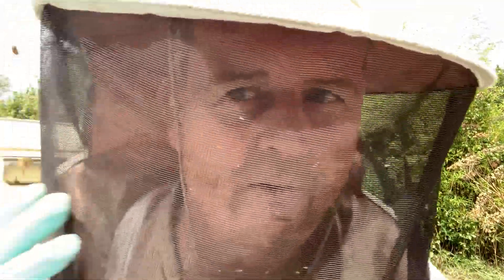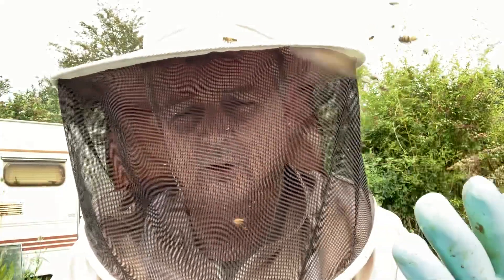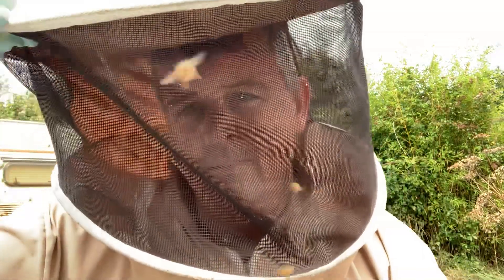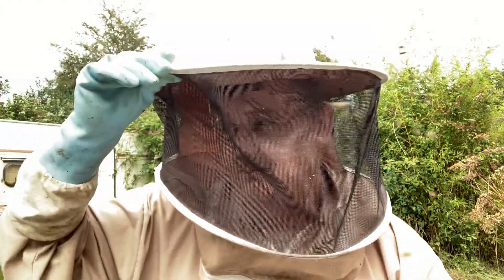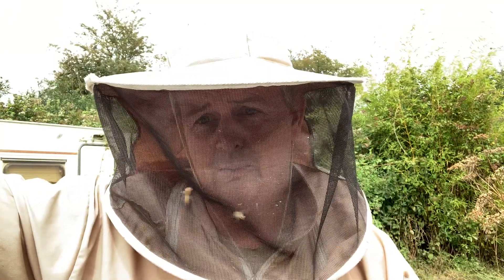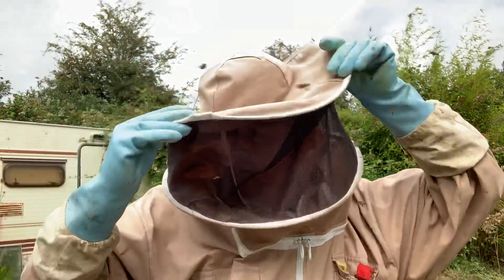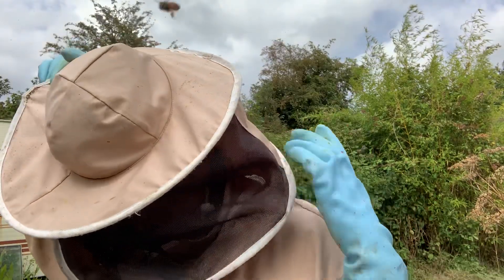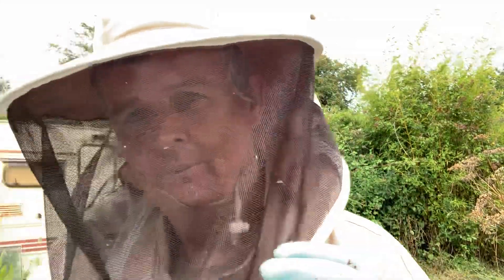Horror of horrors 😱🤷🏼‍♂️🐝🐝🐝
a little pause in making nucs to remove a bee from inside my veil!1😱